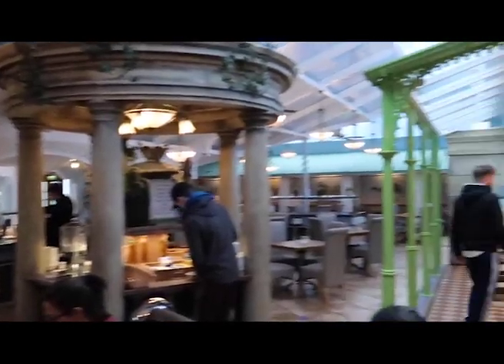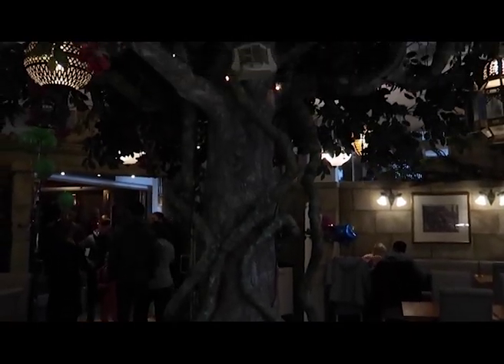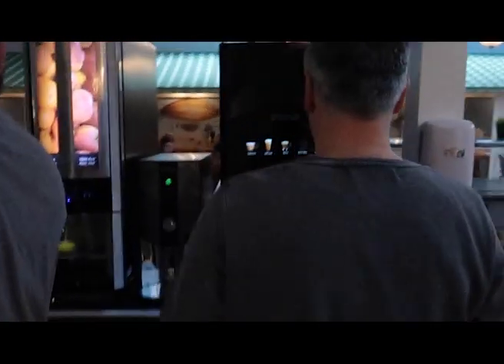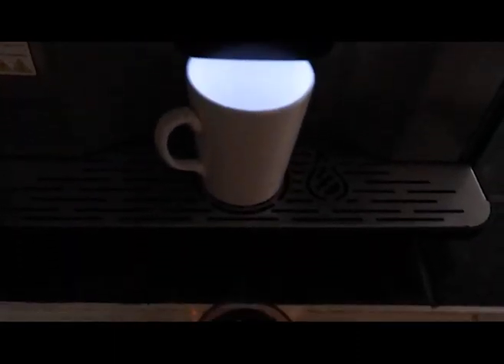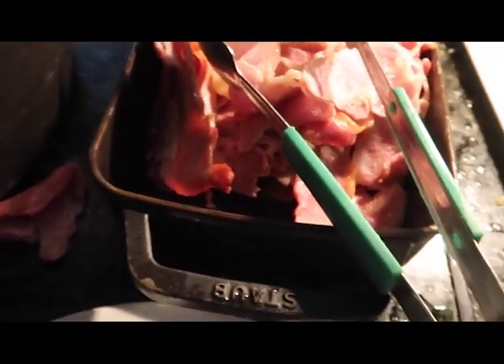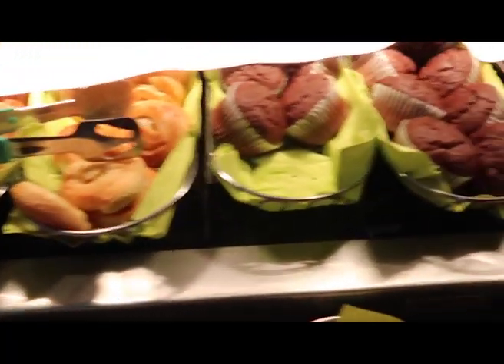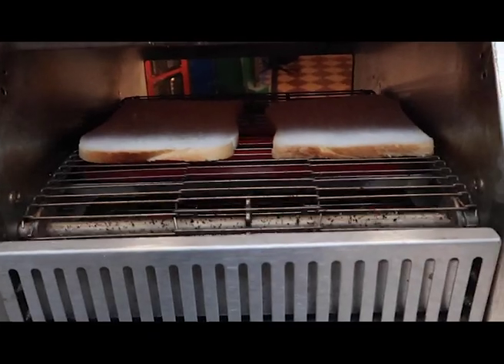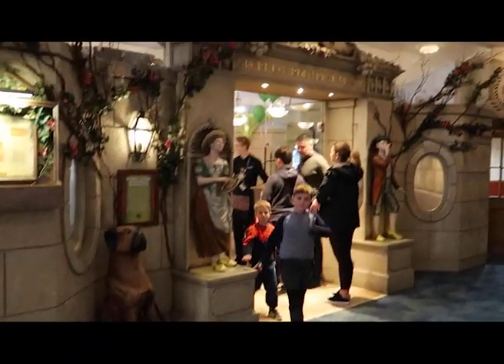Alton Towers Hotel...Buffet Breakfast At The Secret Garden Restaurant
Did you know you can book a table for a meal in any of the resorts restaurants? even if you'r not staying on site? & also the price is more than reasonable!!! I love the breakfast here and with Merlin annual pass discount is around the same price as a premier inn breakfast!!  I do excuse the fact this isn't as high quality as previous videos...this has been fixed , was an error of mine on new editing software.